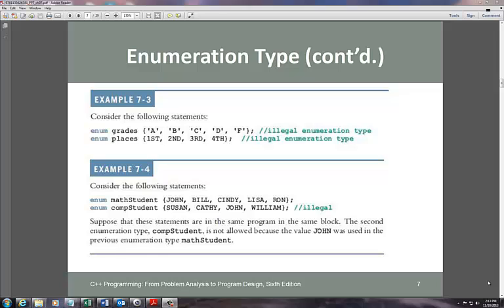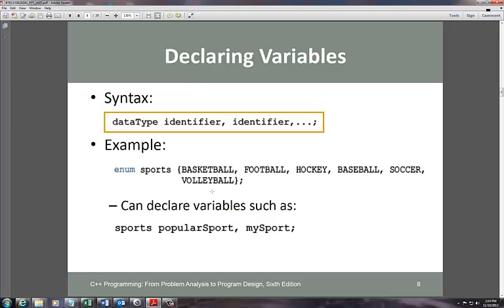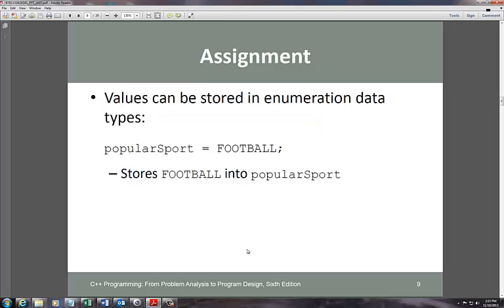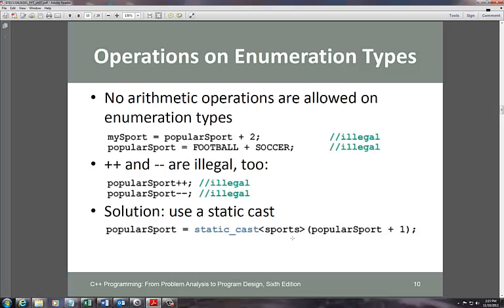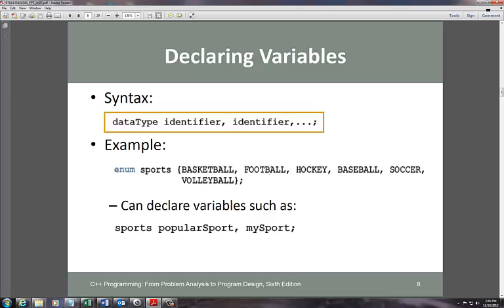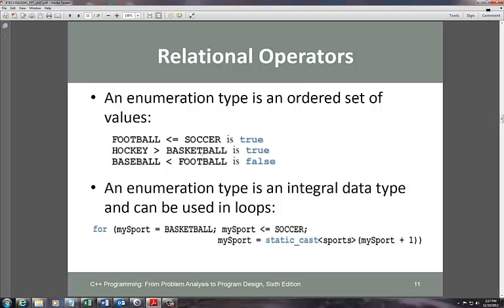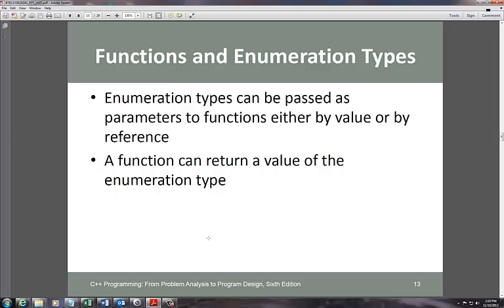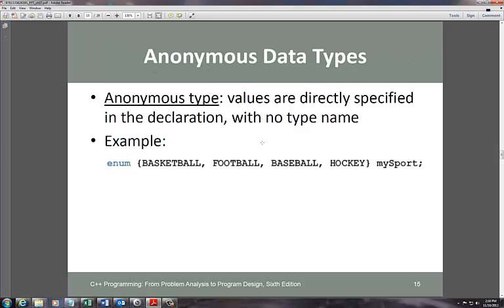Chapter 7 - part 2